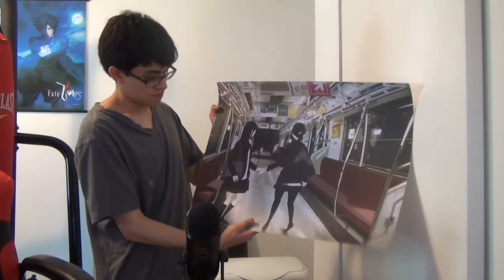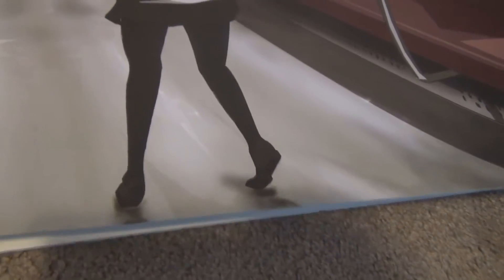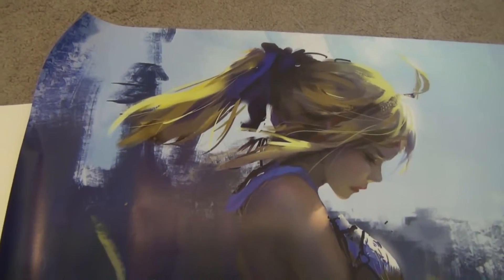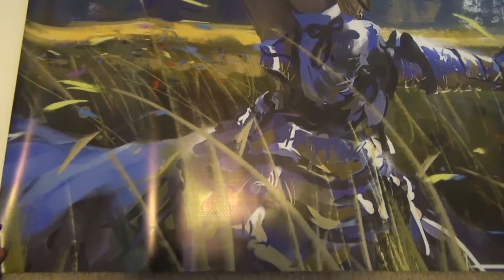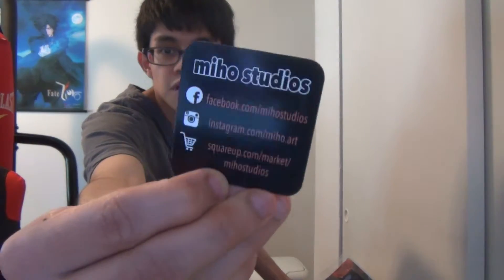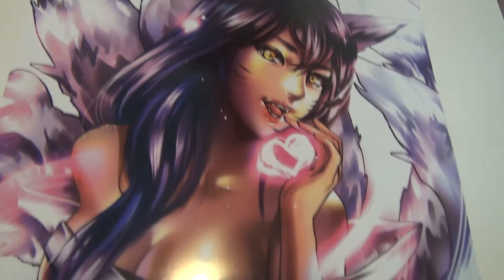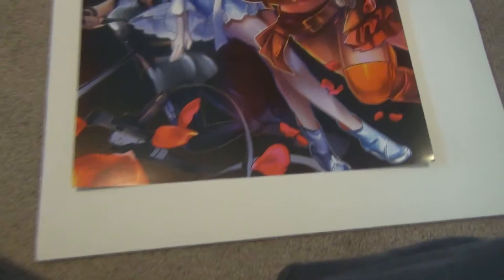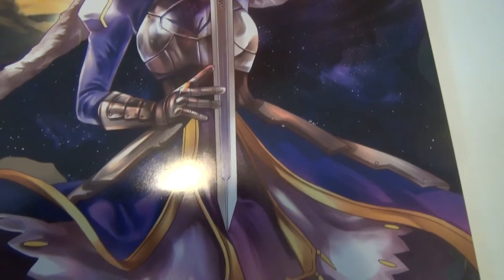What I got at Acen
Hey guys in this video I decided to show you what I got at acen Recently
Links
Nightmare Poster